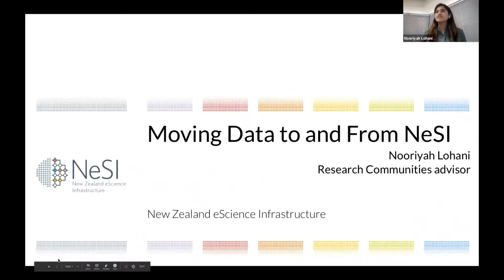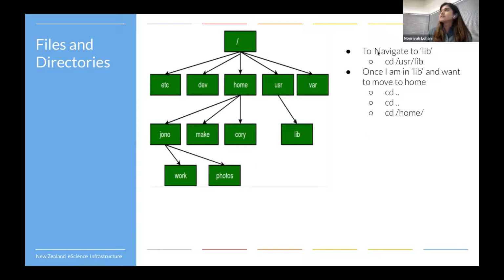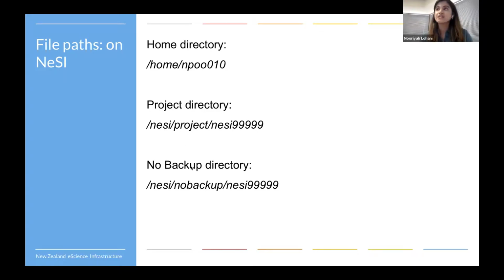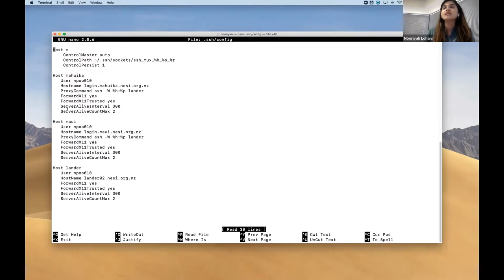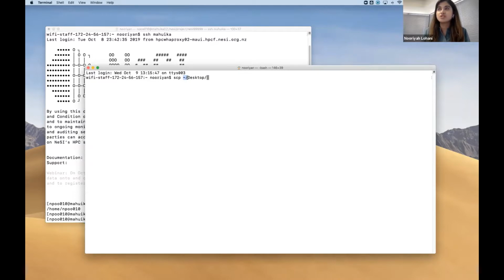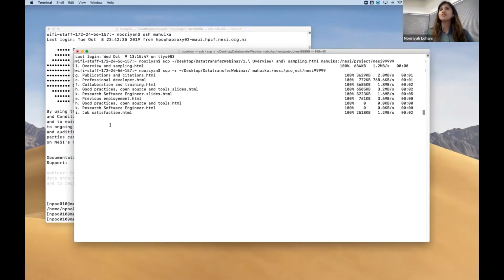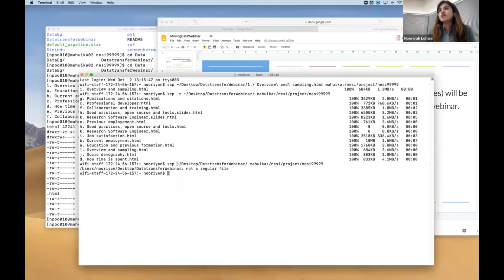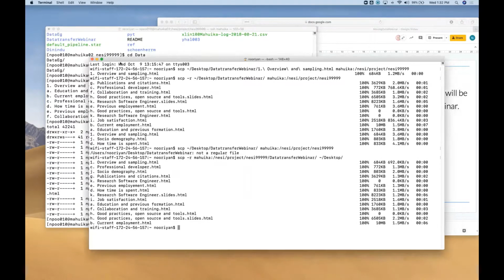Webinar: Getting Started on NeSI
In this webinar, we walk through a few quick tips and basic best practices for moving your research data onto and off the NeSI platform using secure copy (scp). NeSI's Nooriyah Lohani presents a live-coding demo geared towards users who are new to HPC environments and command line navigation.  Explanations are simple, straightforward and cover questions like:

- How do I know the data transfer is done?
- What happens if I close the terminal too early?
- How do I navigate to my NeSI project folder?
- How do I find the right file paths?

Note: This is not an advanced data transfer webinar.  If you want to know more about how NeSI handles the transfer of large amounts of data or how you can share your data with outside groups/ collaborators you can view our previous Globus webinars on the NeSI youtube channel or contact us at